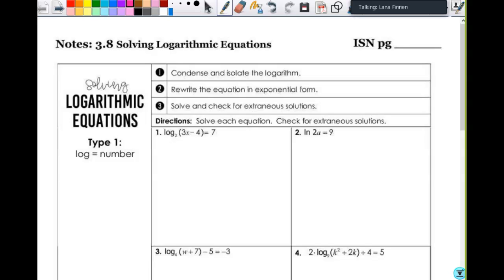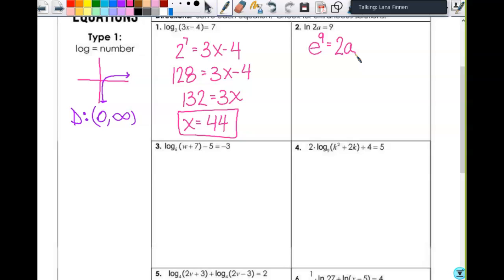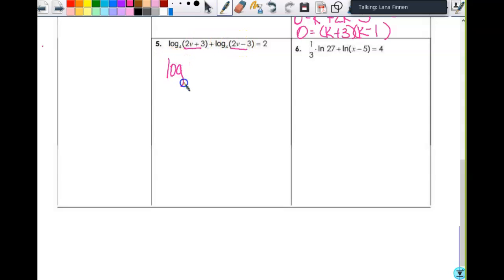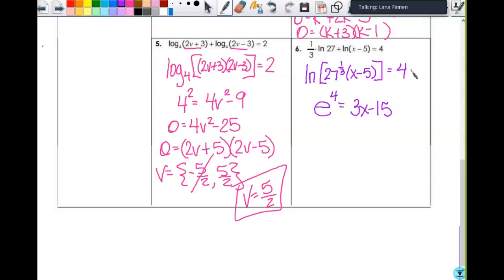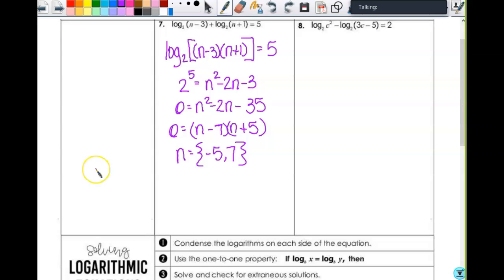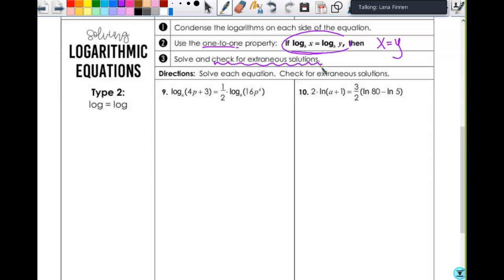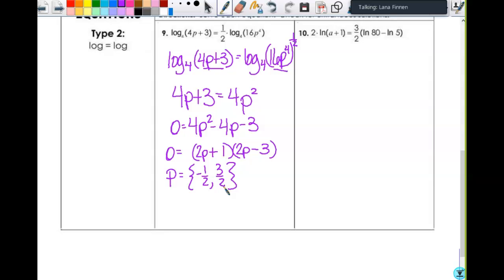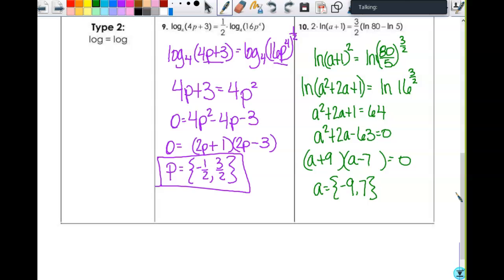3.8 Solving Logarithmic Equations PPCF20